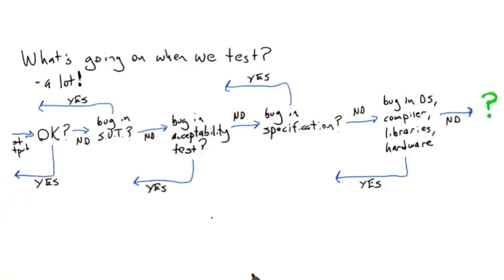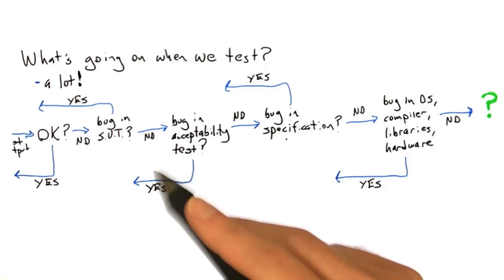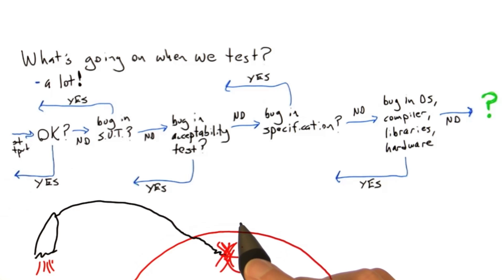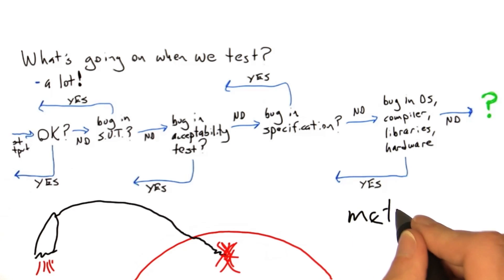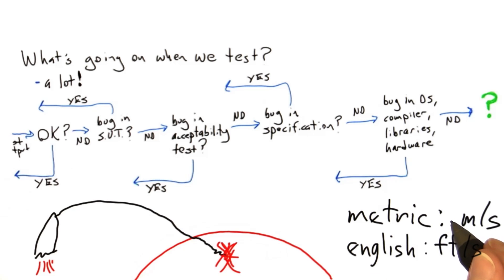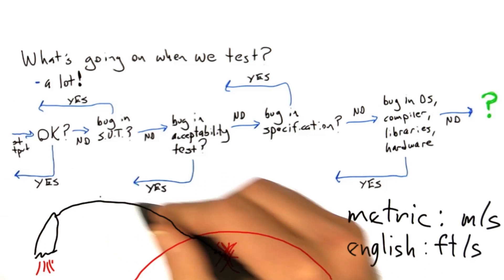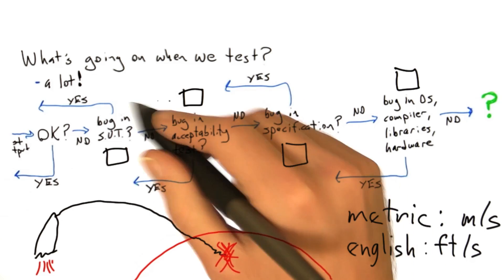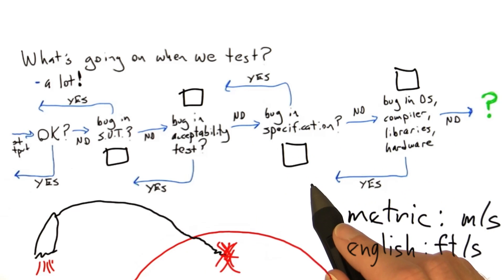Mars Climate Orbiter - Software Testing